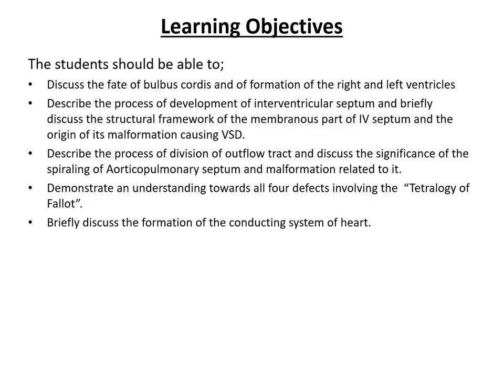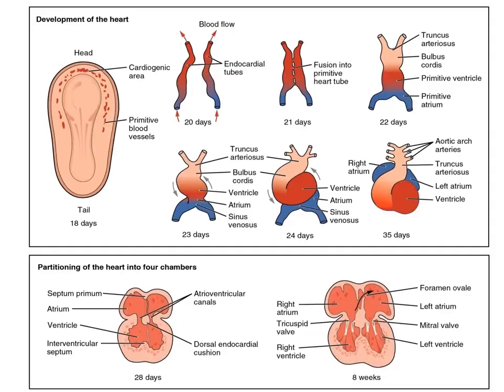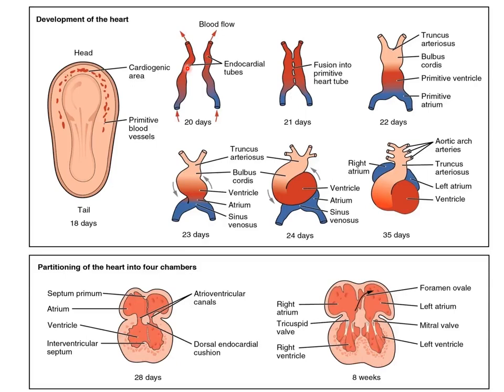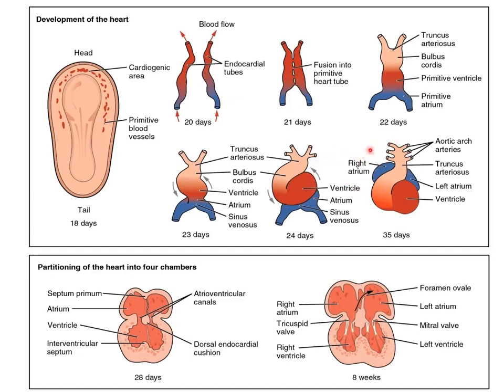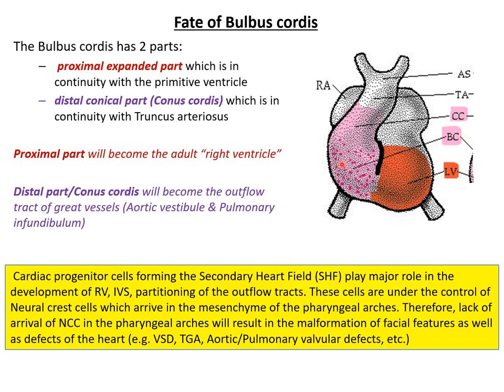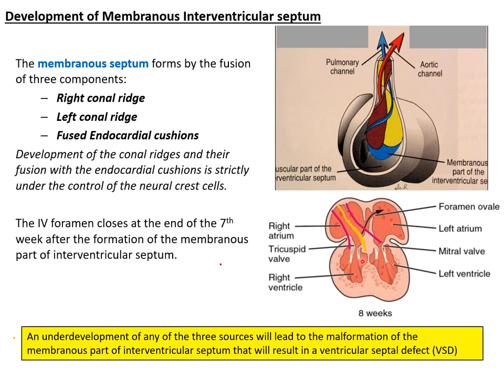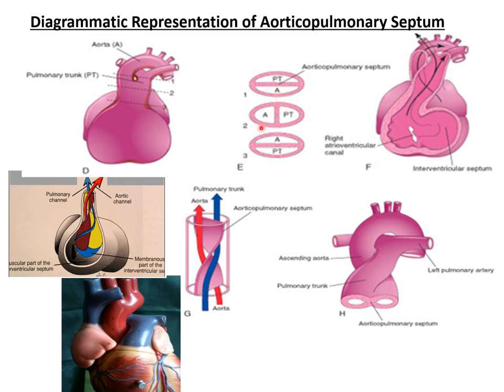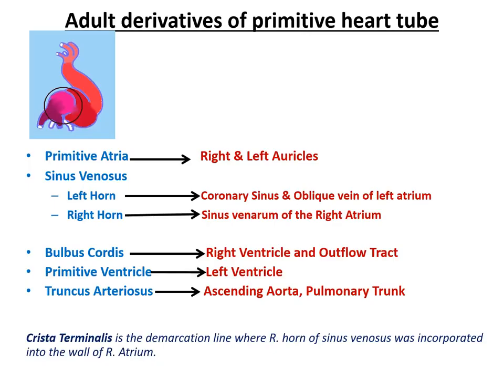DEVELOPMENT OF CARDI s1 full 1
The lecture will discuss the development of the right and left ventricles and the partitioning of the common atrioventricular canal. The formation of the muscular interventricular septum from the primitive bulboventricular groove. The formation of the membranous part of the interventricular septum and the partitioning of the truncus arteriosus. It also discusses the malformations associated with the pulmonary trunk and aorta.